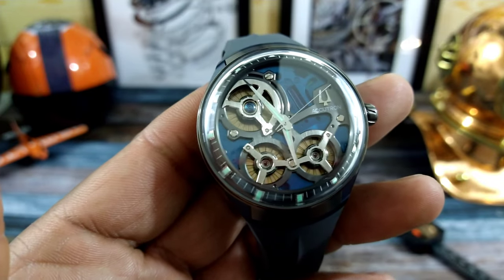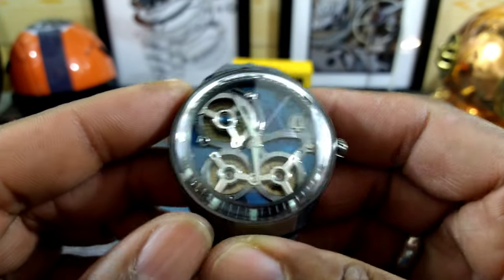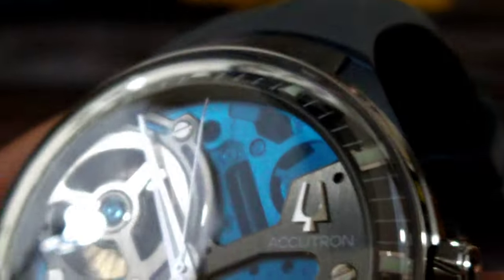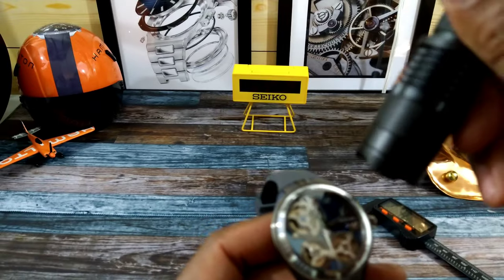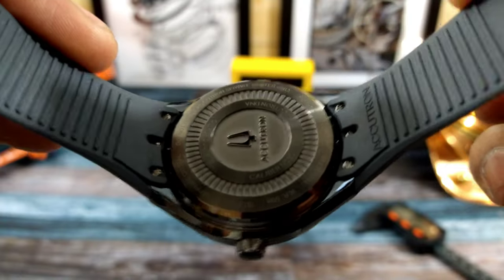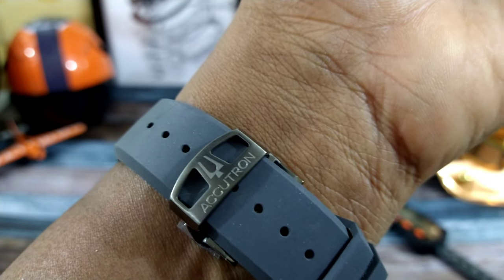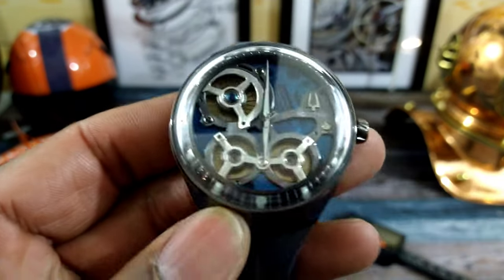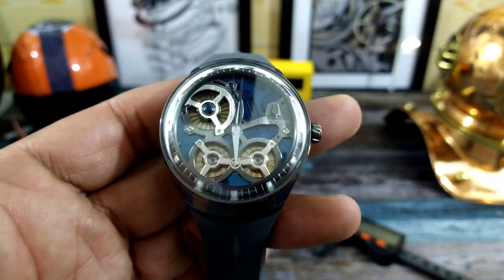Accutron 2ES8A004 Electrostatic DNA Turbine Blue Tone